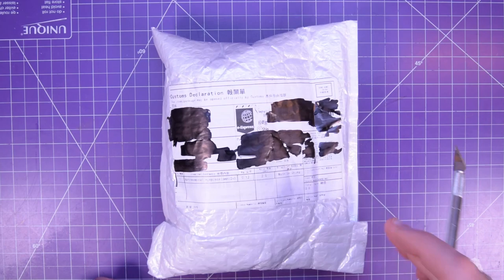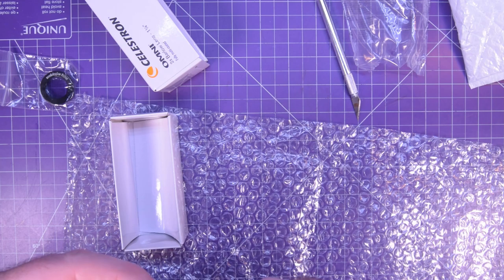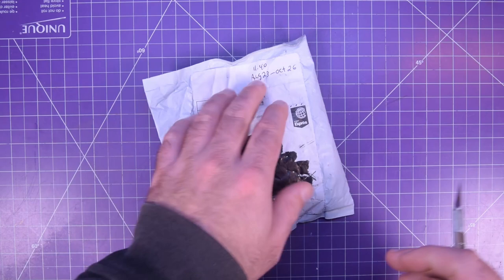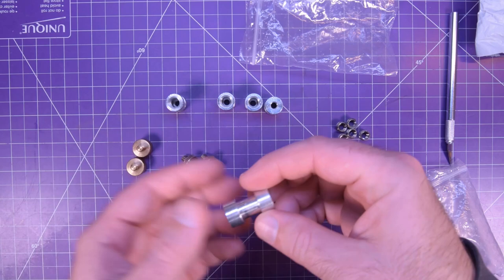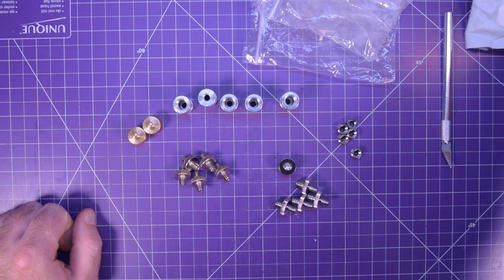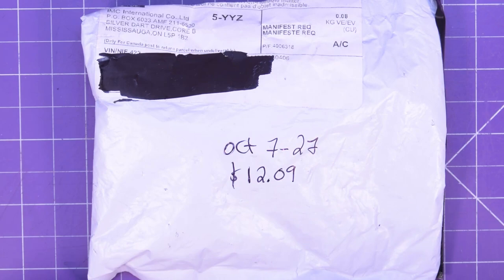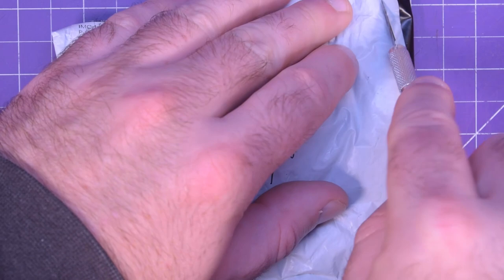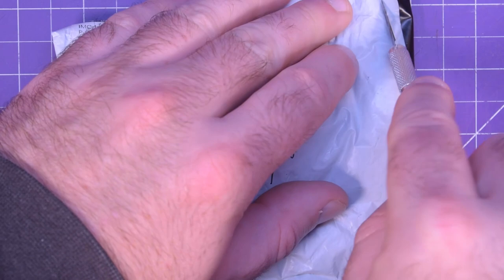Mailbag 92 - Gifts And Gobs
Just another Mailbag (postbag) video for you! The spending is way down and so is the delivery speed of the mail in general, and so are the views - so I thank you all for being here watching this!

Celestron 2x Barlow Lens:

Light Stand Accessories:

6.3mm Spade Terminal:

USB-C Cable: